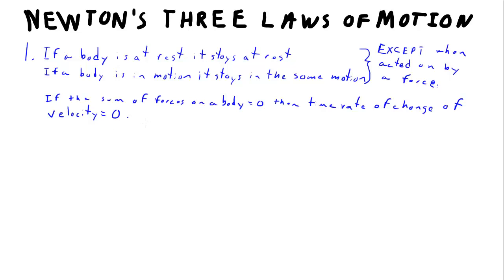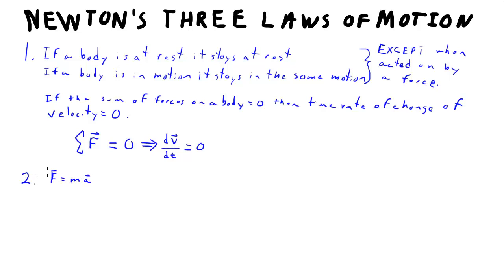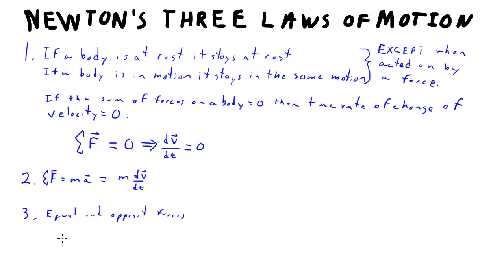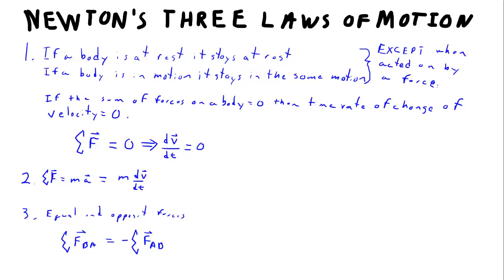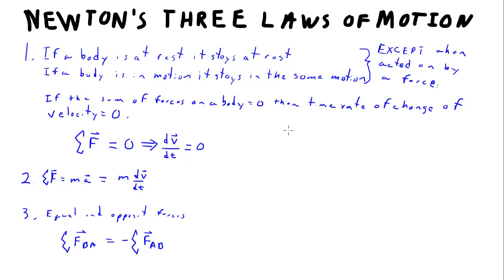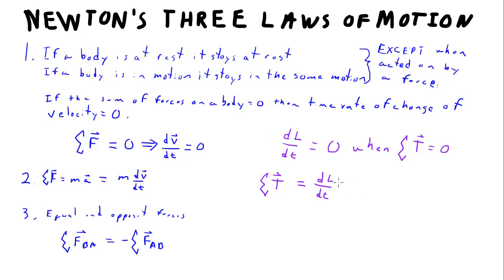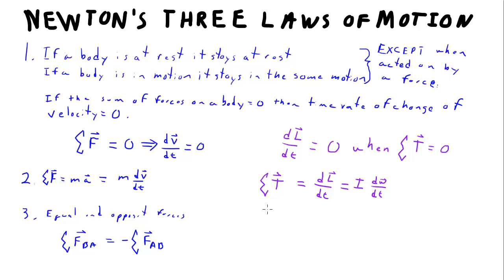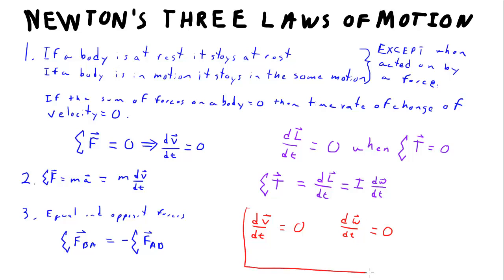Newtons 3 Laws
Newton's 3 Laws simplified for Statics